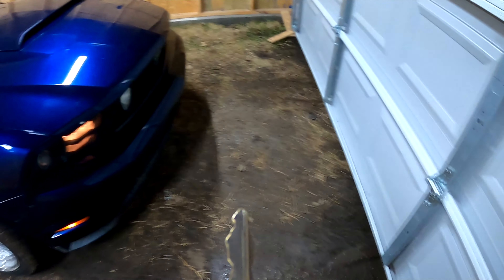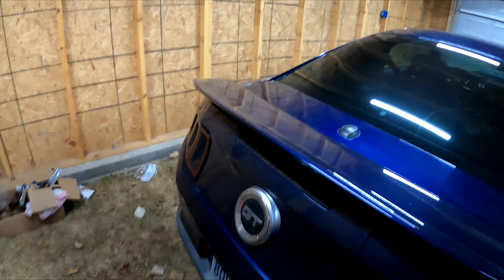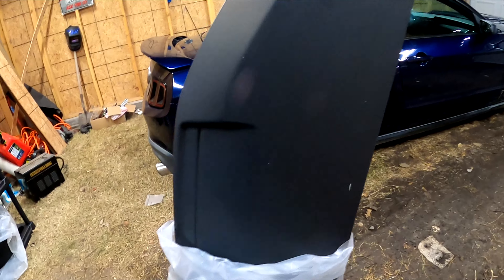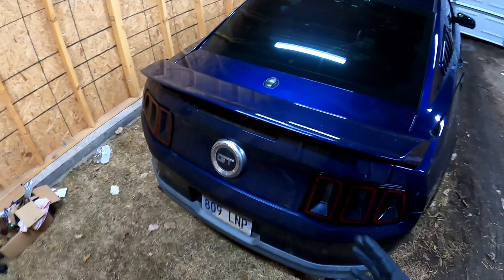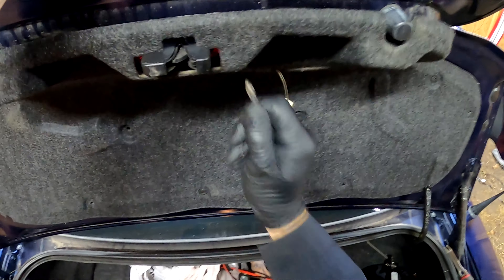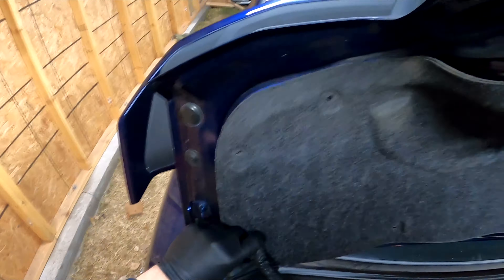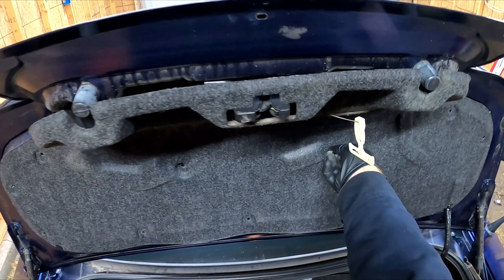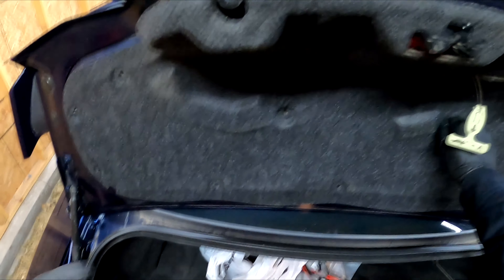I RUINED MY CAR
Installing my gt500 wing. Was a terrible time. But worth it!